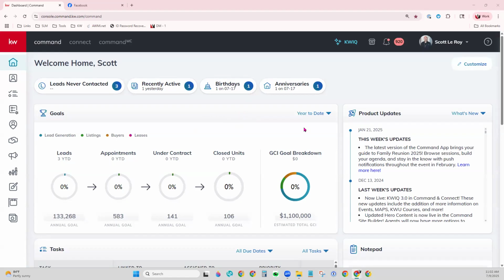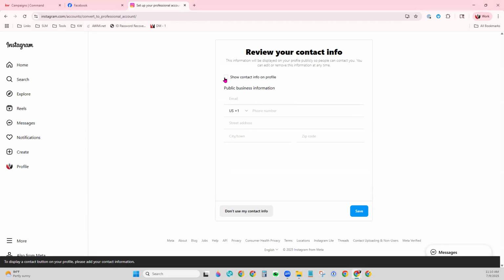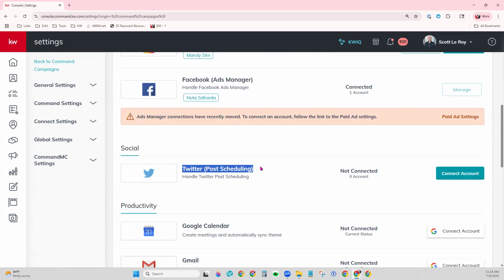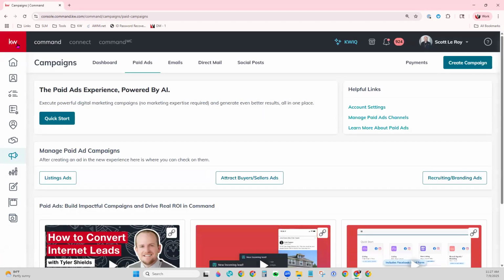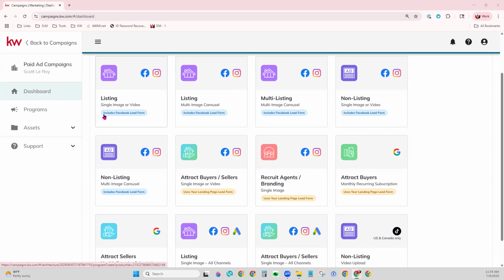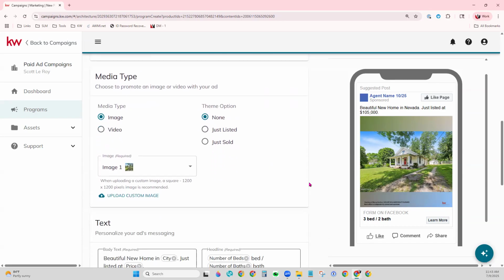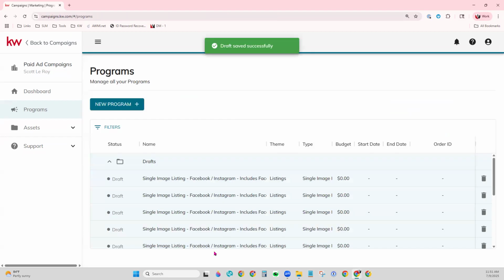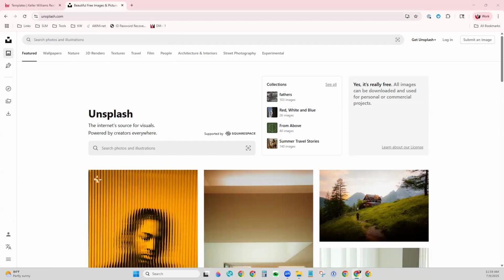Paid Ads and Social Post Campaigns 7/9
In Paid Ads, we go over how to create a new Facebook Business Page, link it to Command, and how to create a Paid Ad, and track it’s progress! We review the different Paid Ad types and platforms,  to include how to target based on geographic location and the agent’s Command database.